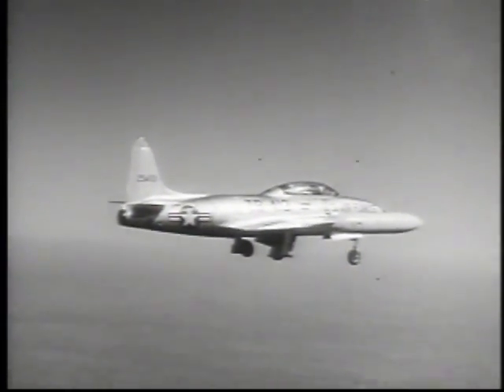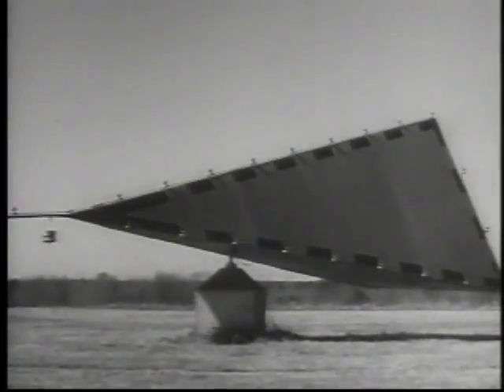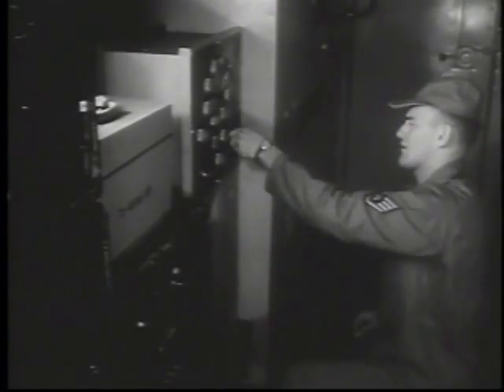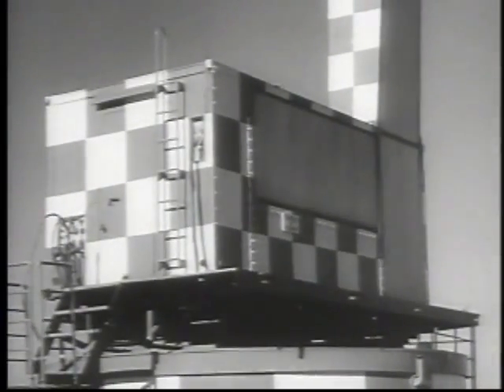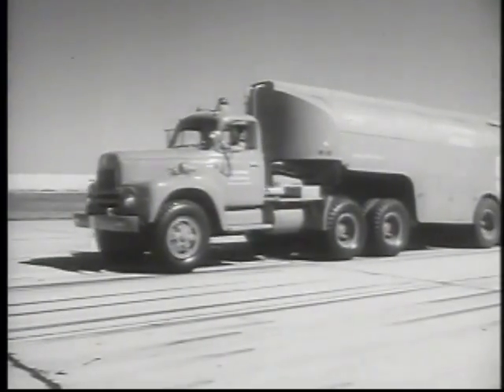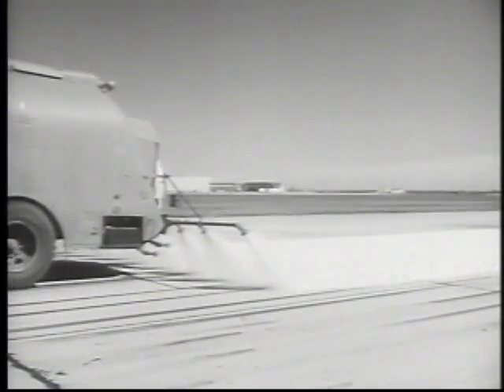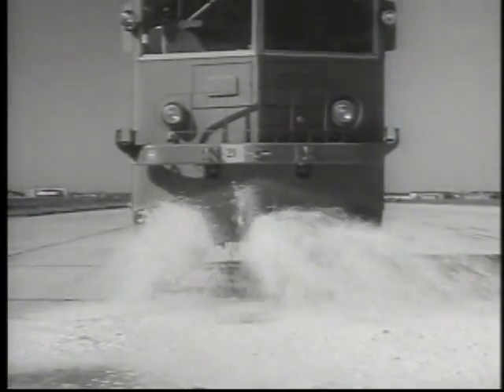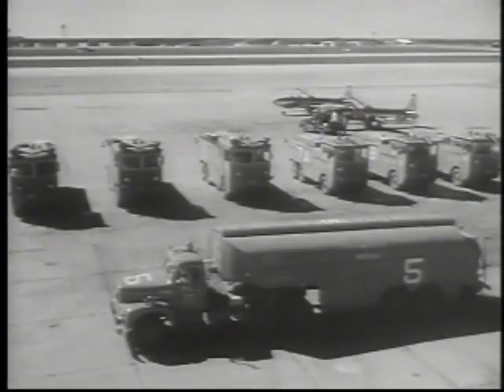1959 NEW TECHNIQUES AID AIR FORCE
GCA Radar rotated on lazy susan after windshift at Craig AFB, Selma, Alabama.
AACS air traffic controllers practice with T-33.  New runway foaming technique shown (for emergency landingss).